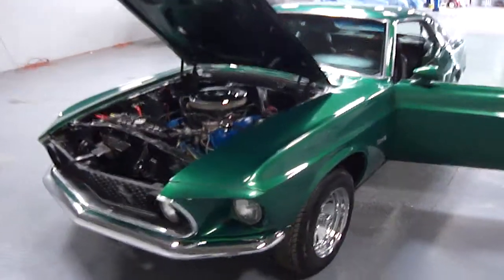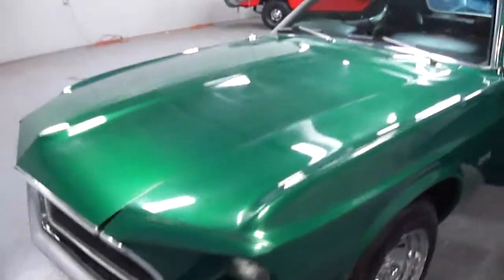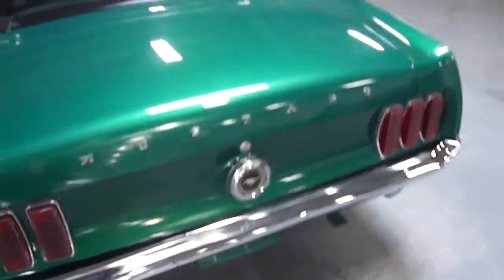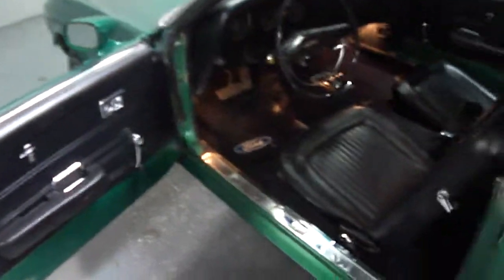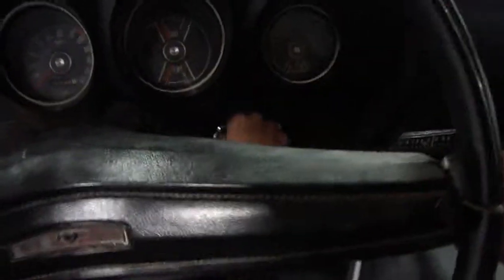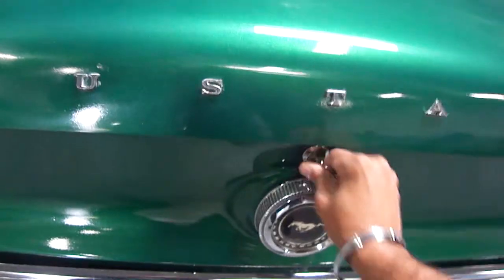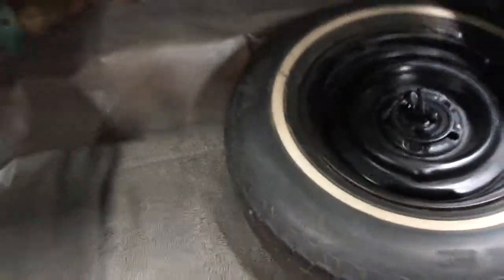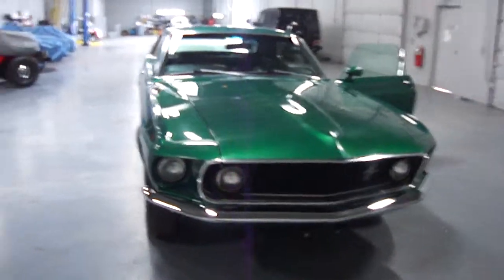M4H05722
1969 Ford Mustang Coupe with 302 V8